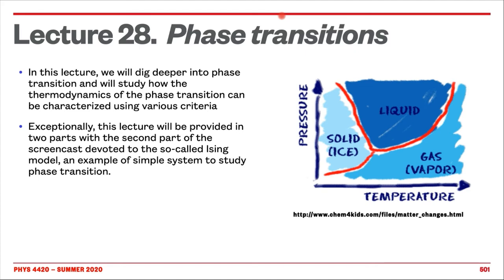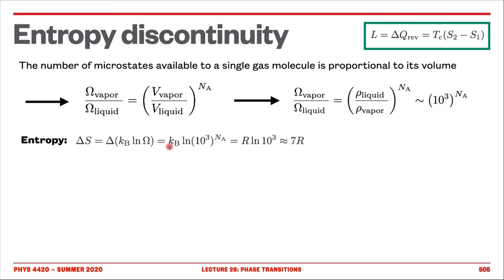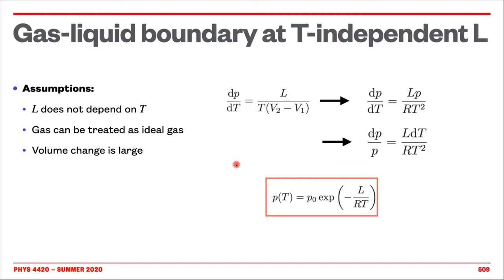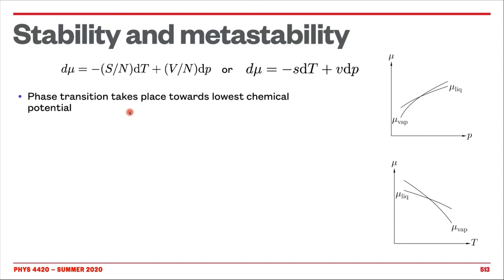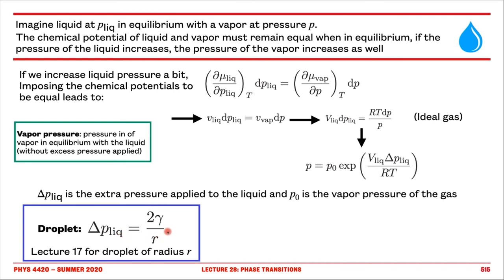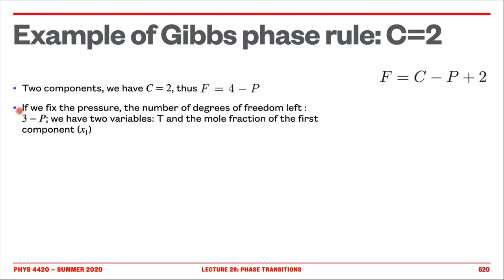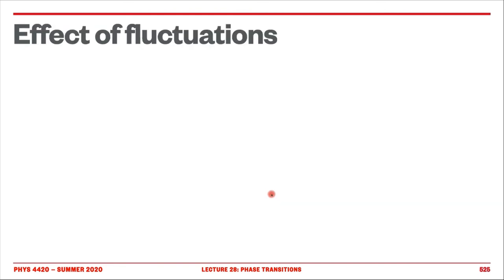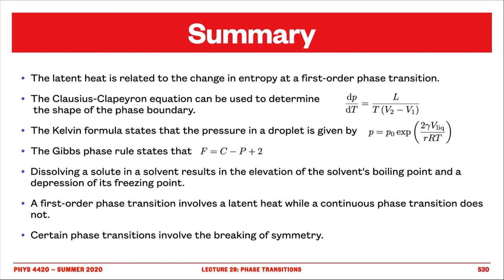Lecture 28: Phase transitions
(excludes Ising model)